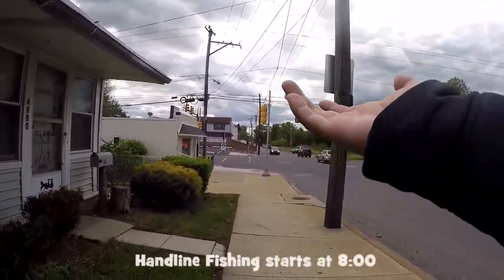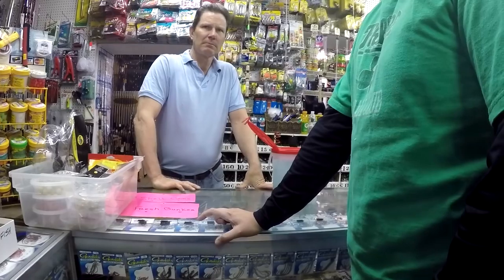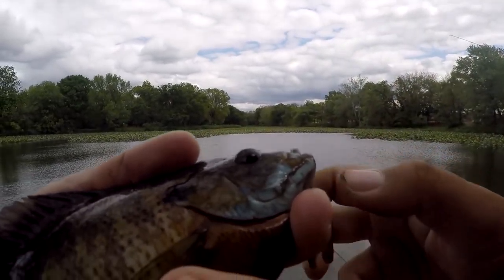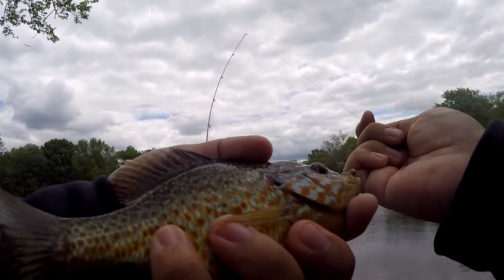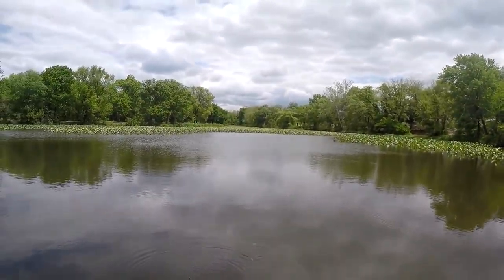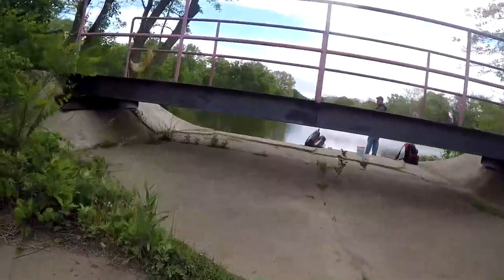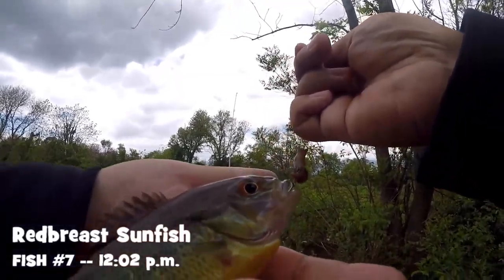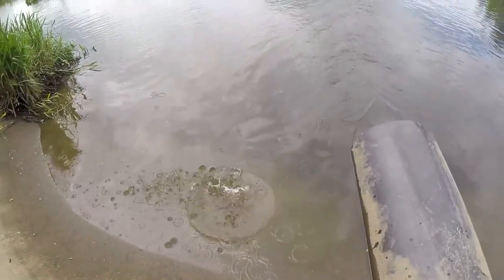Multi-Species Fishing at the Memorial Park (Cinnaminson, NJ)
05/15/16 -- The original plan for the day was to chase those elusive Northern Snakeheads (Channa argus) at the Memorial Park in Cinnaminson, NJ. However, none of them bit due to the cold front that hit the Northeast. Ugh! Thus, in the end, my friend Mike C. and I turned our day into a Multi-Species session. :) Free-falling, hand lining, still-fishing...you name it! We tried all of that that day.

Coming up in 2 days: Carp Fishing on the Cooper River Lake in Camden, NJ! :)

PERISCOPE: ExtremePhillyFishing

$10 -- 30 minutes 1-on-1 talk + all above
$50 -- Fishing Collaboration on YouTube + all above